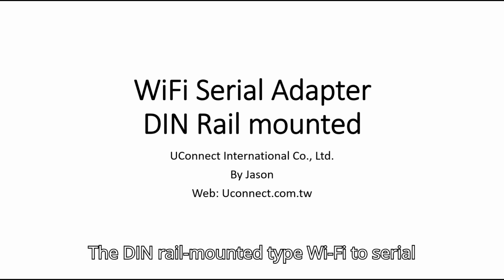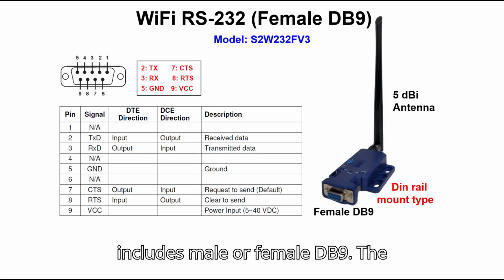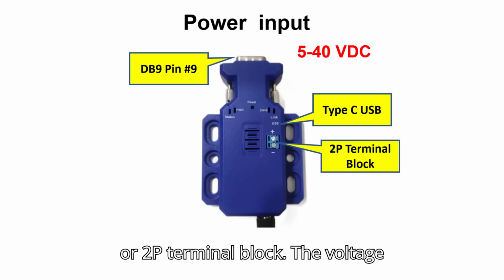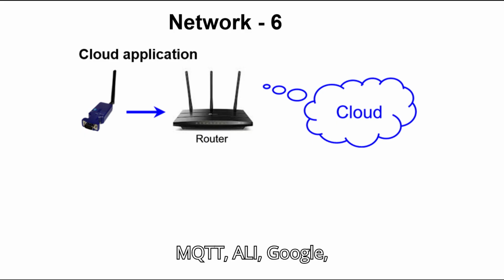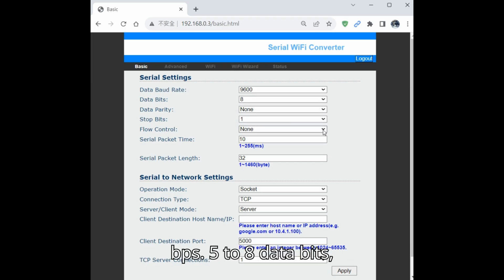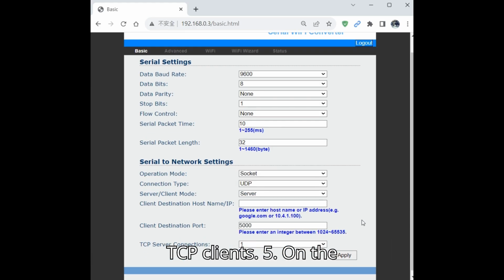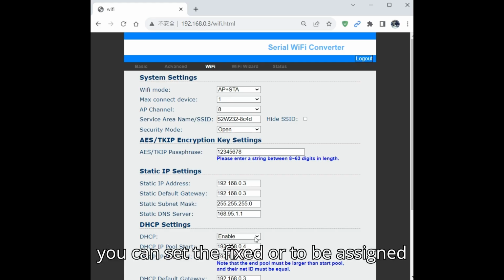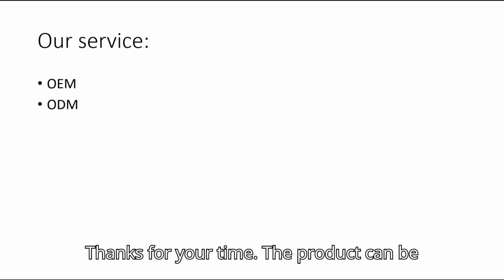Long range WiFi Serial converter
The long range WiFi Serial converter is built in the DIN rail mounted rigid housing. It's easy to installed. The high gain of the dipole antenna is 5 dBi. There're 3 ways to power the adapter, the type c, pin 9 of DB9 or 2P terminal block. The wide range voltage is 5 to 40 VDC. We supply the OEM or ODM service.
Best Regards!
Jason